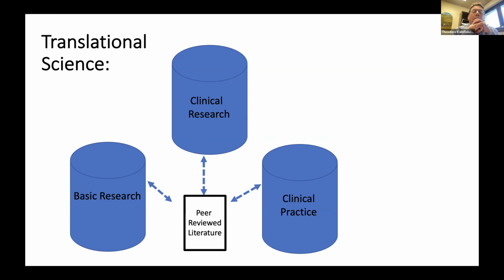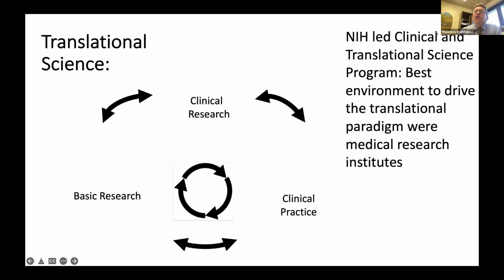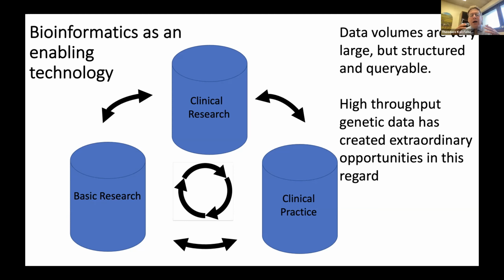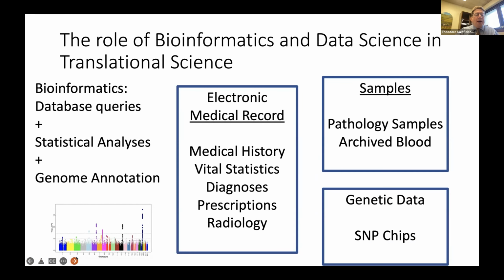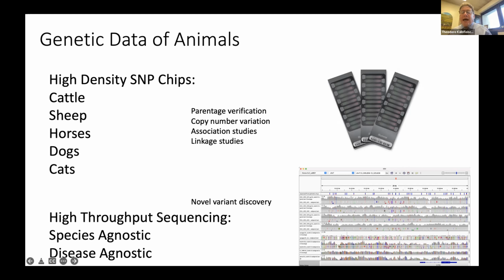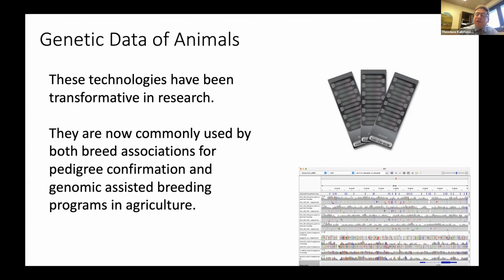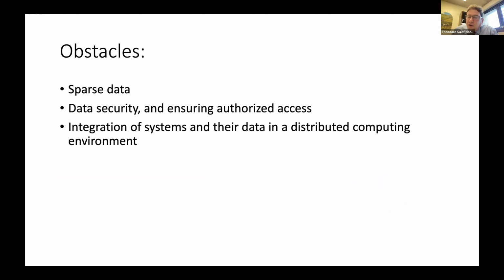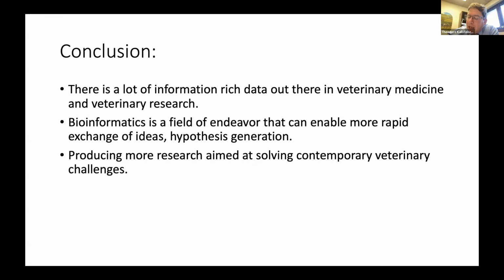Keynote Presentation by Dr. Ted Kalbfleisch at Animal Science-2022